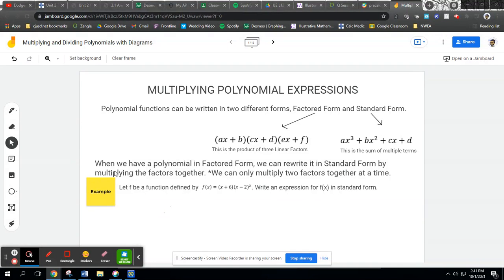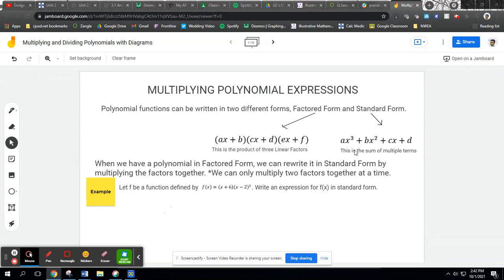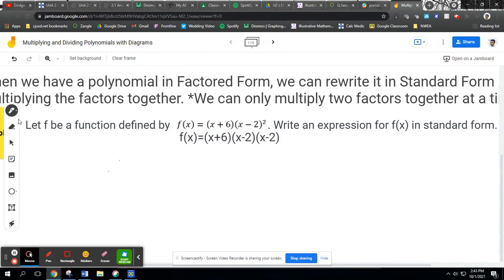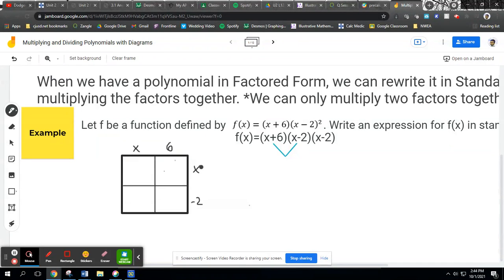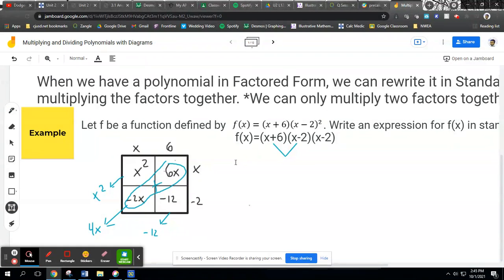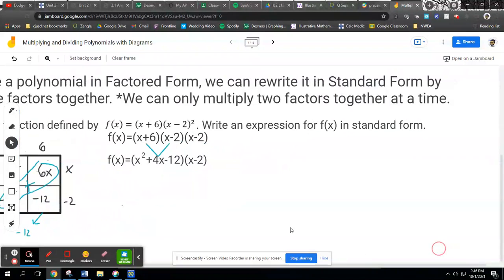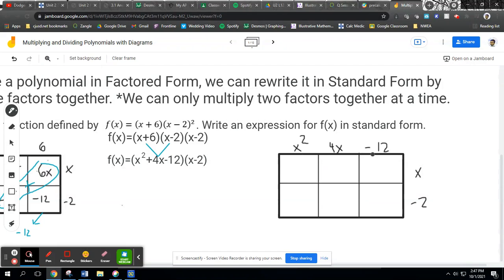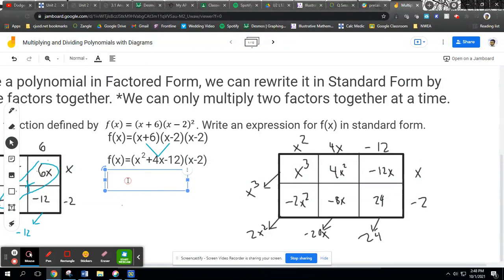Multiplying Polynomial Expressions with Diagrams